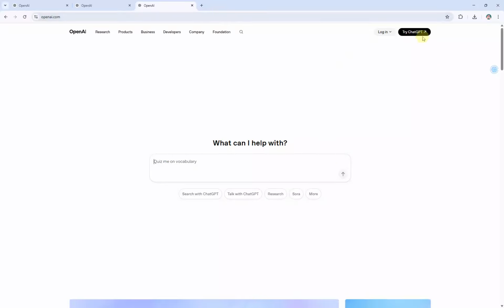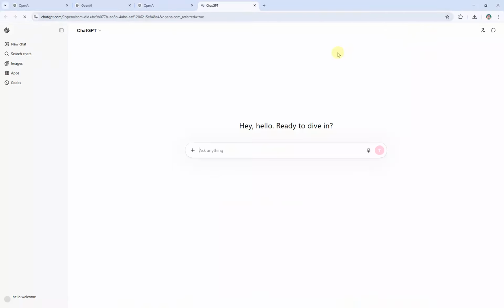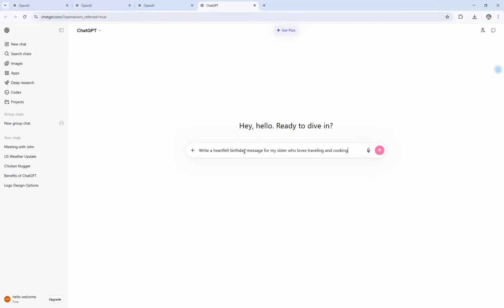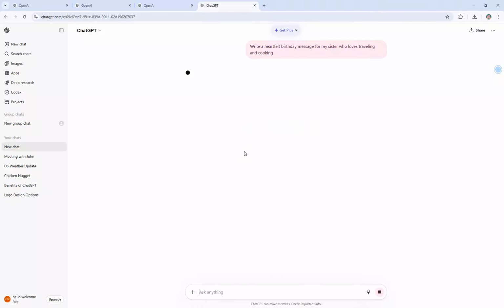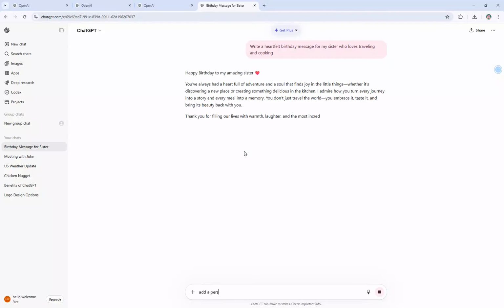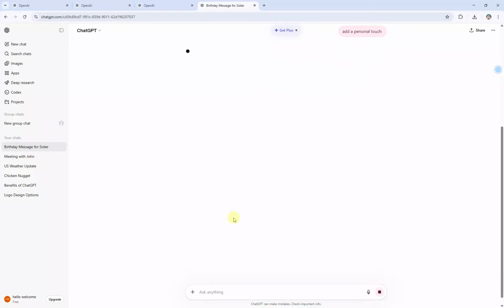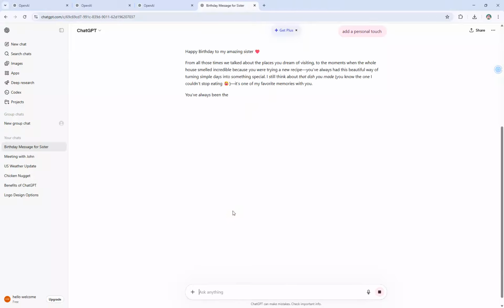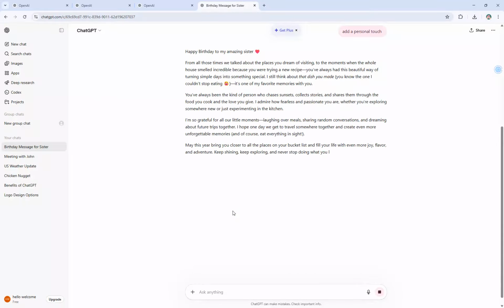How to Create a ChatGPT Birthday Message on Phone - Easy Guide 2026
Learn how to create a ChatGPT birthday message.

This tutorial will guide you through the process of crafting the perfect birthday message using ChatGPT. Discover how to leverage AI to generate personalized greetings, heartfelt wishes, and fun surprises that will make any birthday celebration unforgettable. Whether you're looking to send a text, an email, or a card, this video will help you create a unique message that stands out.